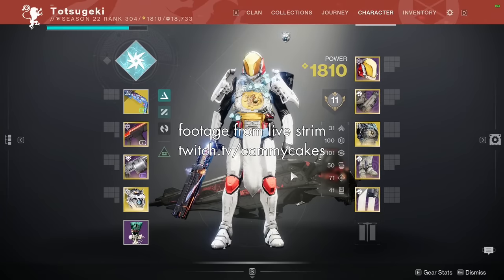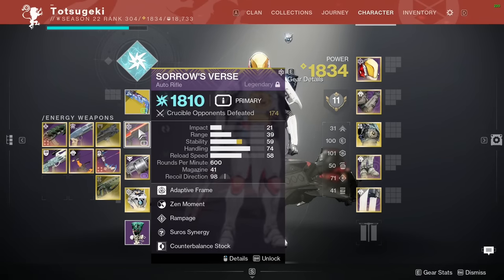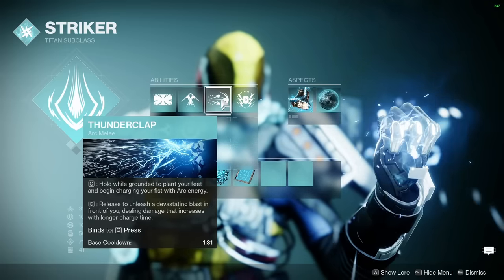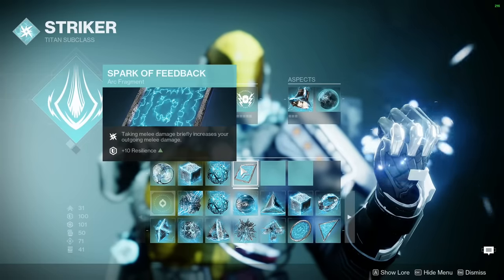modern Titan problems require modern Titan solutions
Arbor Warden is fun.